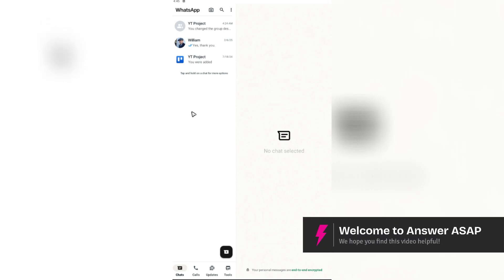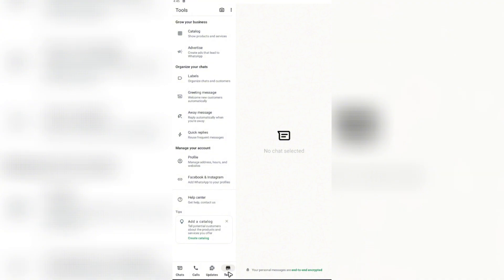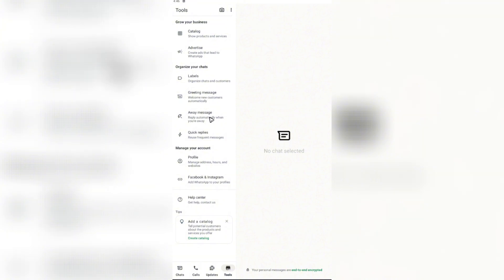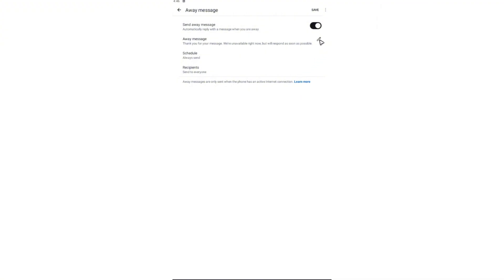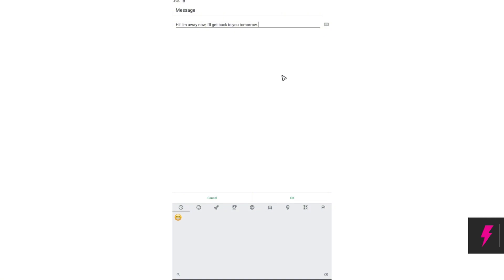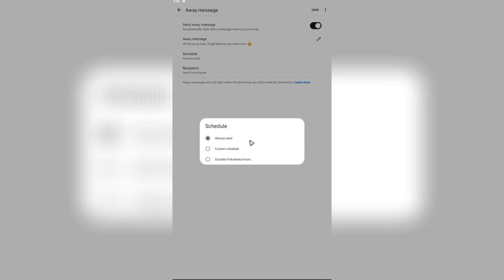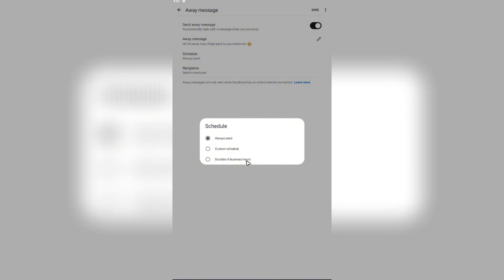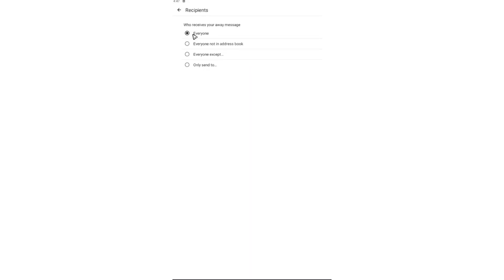How to Set Auto Reply in WhatsApp Business (Step by Step)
Want to set up auto-replies on WhatsApp Business? In this tutorial, I’ll show you how to enable automatic responses for greetings, away messages, and quick replies to improve customer communication. Perfect for managing messages efficiently. Watch now!